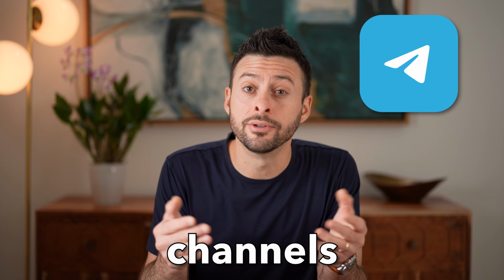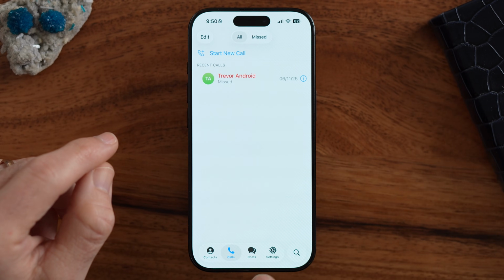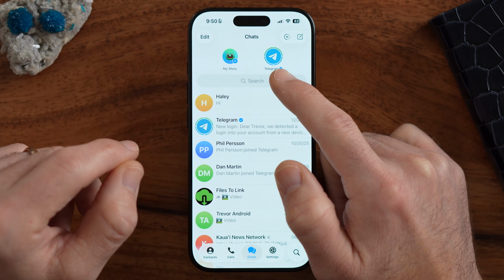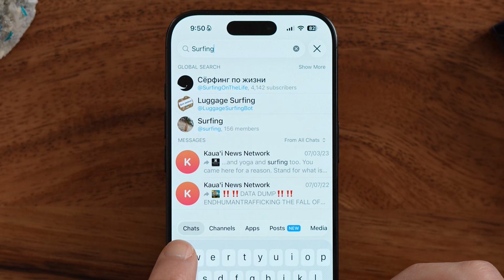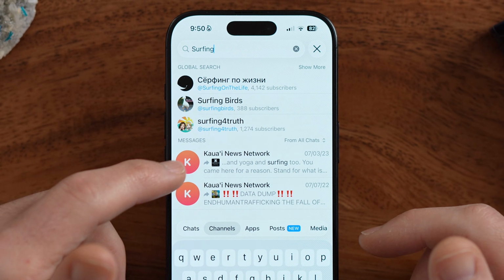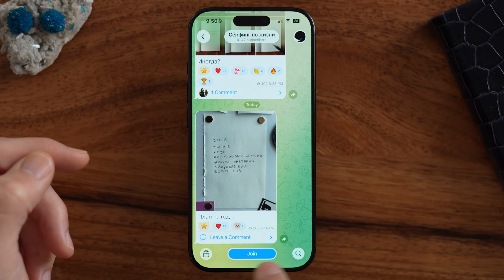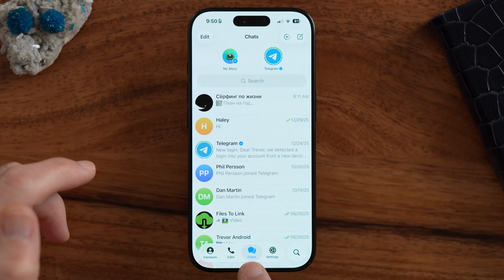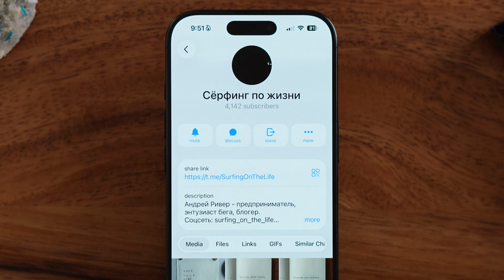How To Find Channels On Telegram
Here's how to find random channels on Telegram to join if you want to find new ones.